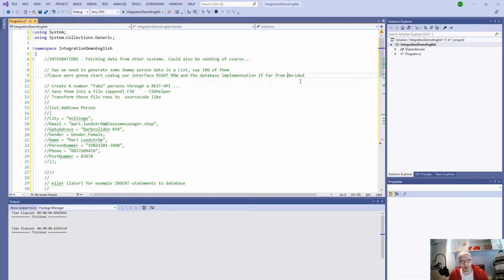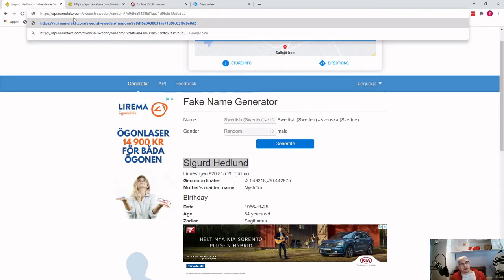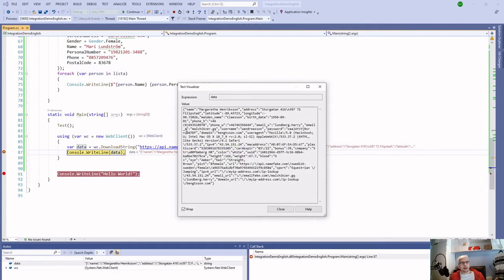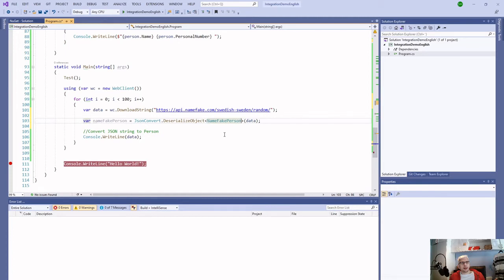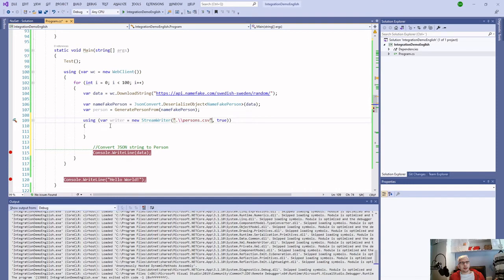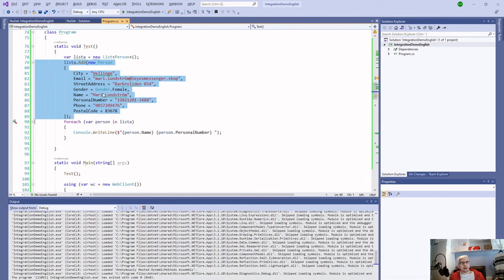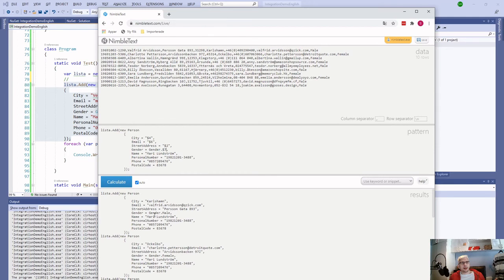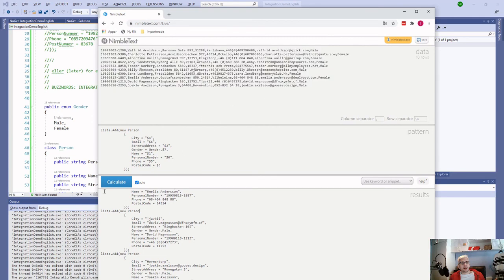C# Integrations with Json, CsvHelper and NimbleText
I show you how to fetch fake person data using a Rest-API and convert that Json data to an C# object. Then we save them to a CSV file (using CsvHelper) and finally uses NimbleText to generate C# code!